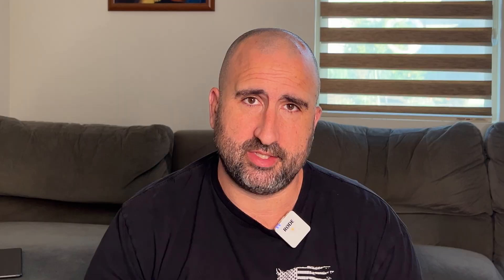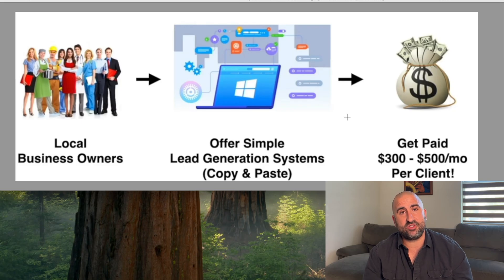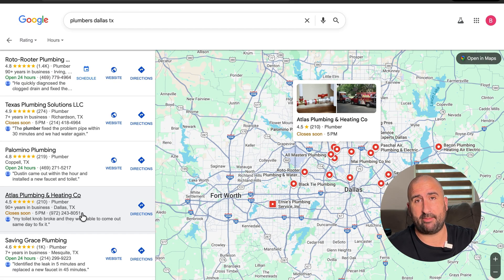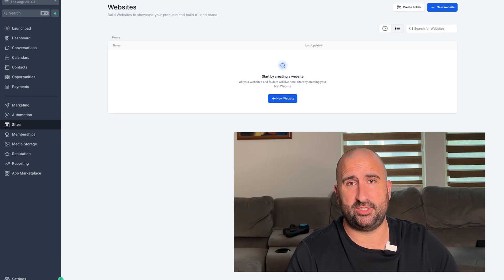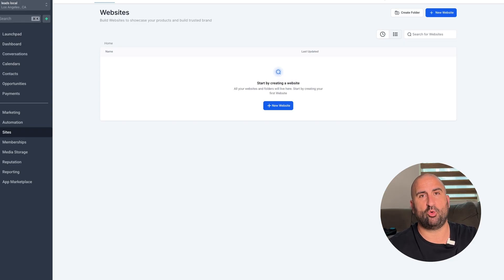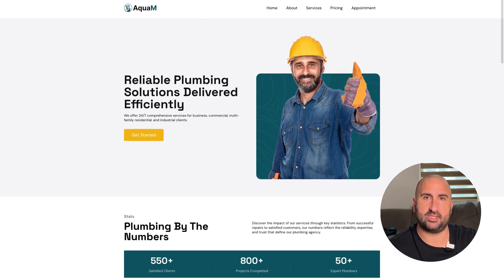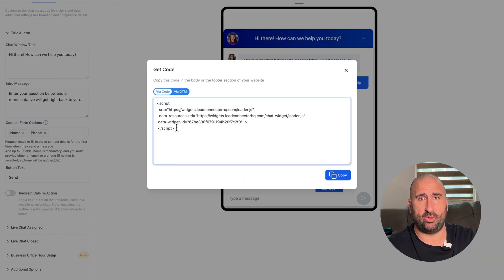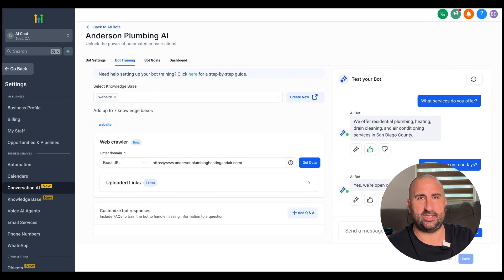Sell AI Websites to Local Businesses in 2025 (No BS Guide)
🔥 Get My Free Course + Software Trial
Many local businesses are missing out on profits due to poor websites, but you can help them and make money online. Learn how to use AI web design tools to build automated websites for small business clients. Plus, discover how to integrate AI automation to boost lead generation and recurring income for your online business.